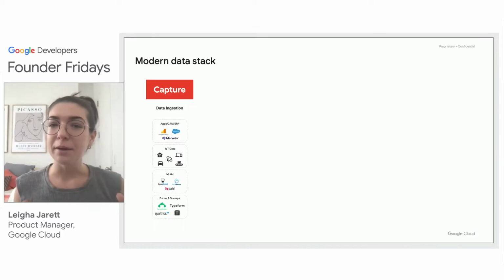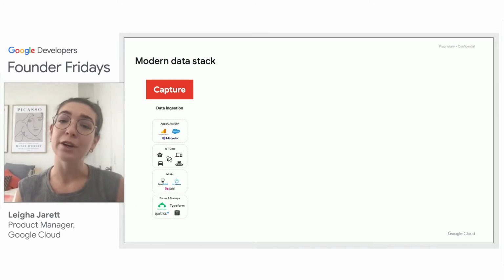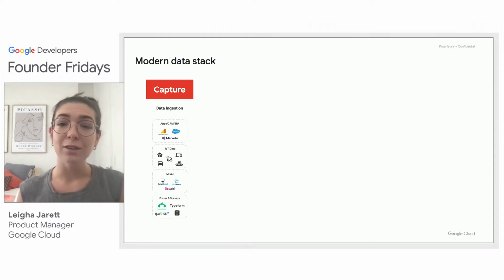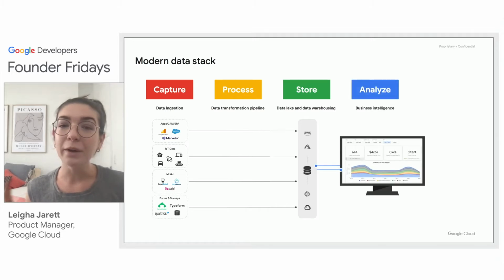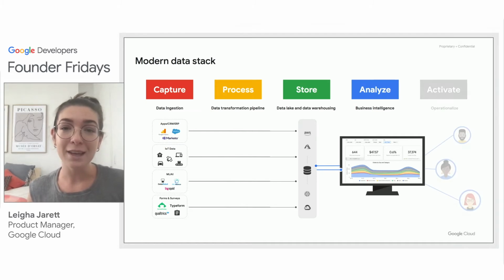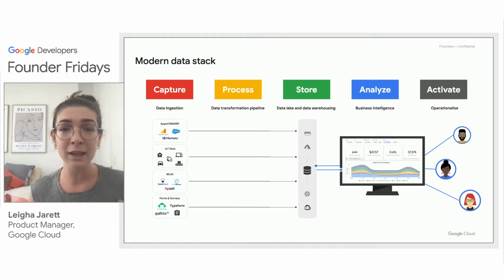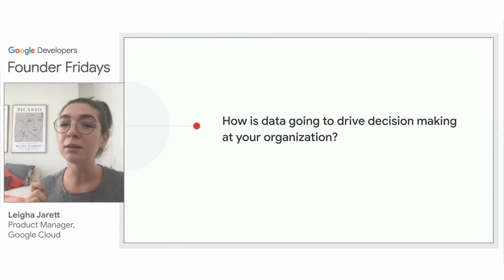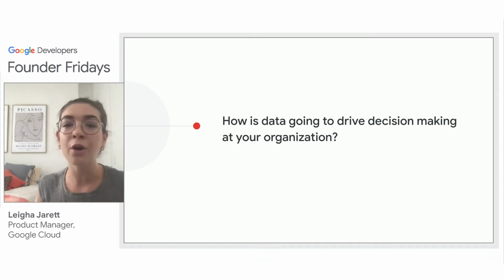Data considerations for your Startup | Founder Fridays - March 2022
Leigha Jarett, Google Cloud's Product Manager, covers how startups can set up their data stack and how they can make data-driven decisions at their organization.

Founder Fridays is a monthly recurring event series we host to bring the best of Google to founders and startup teams across the Americas. Interested in Founder Fridays? to learn more.